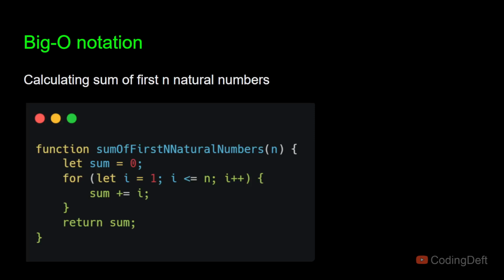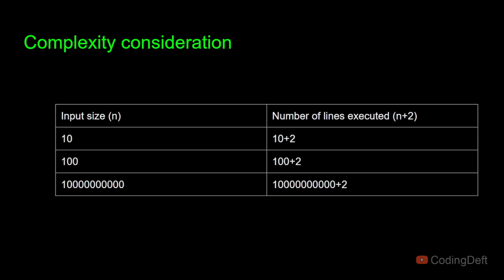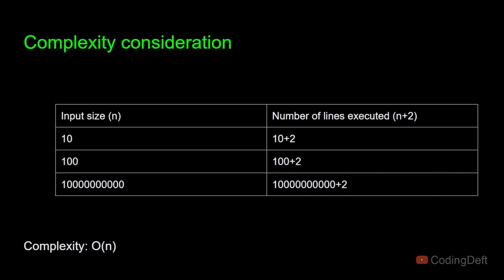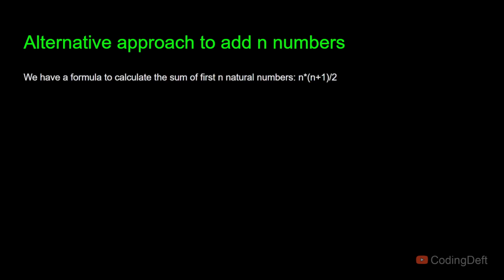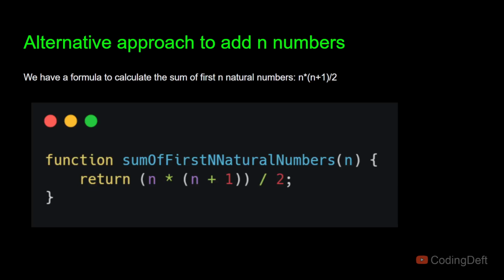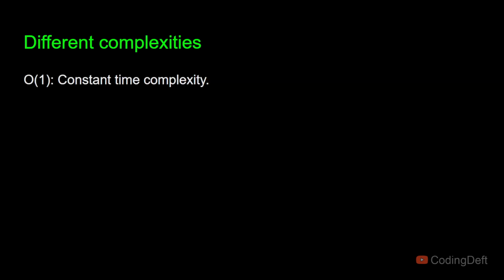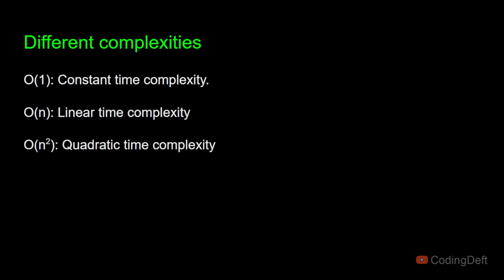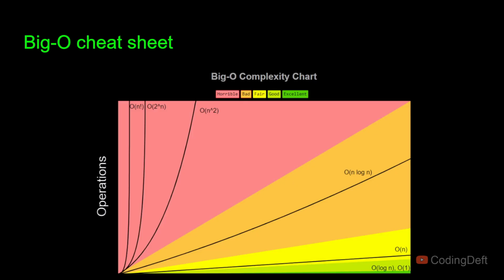Big O Notation | JavaScript Algorithms